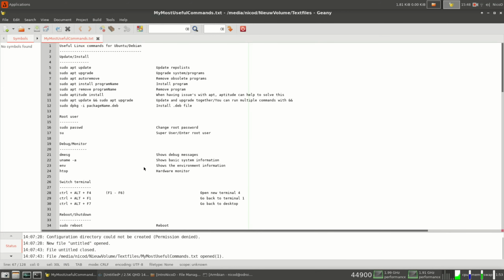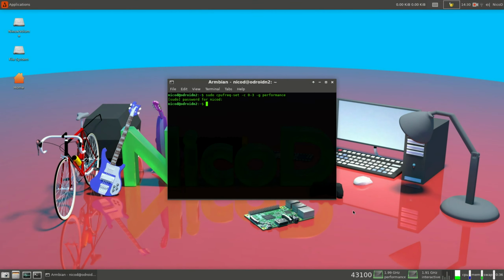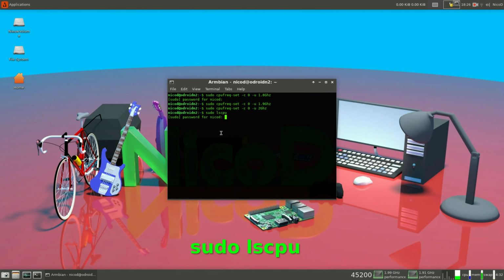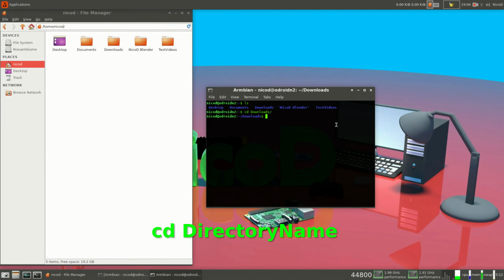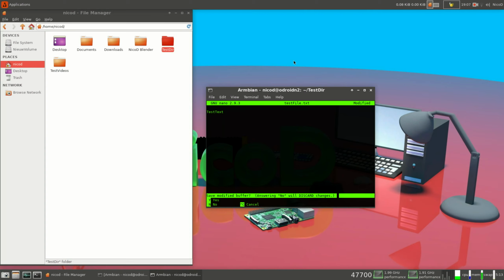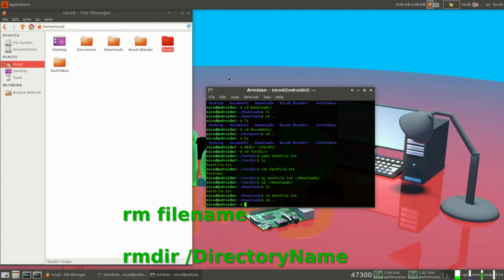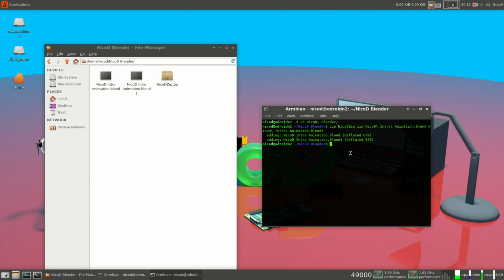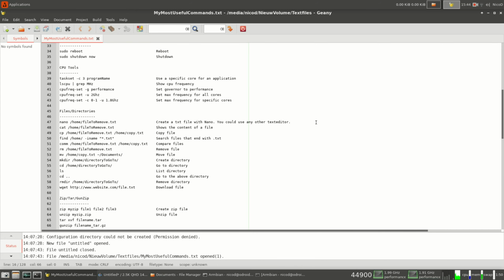My Most Useful Linux Commands - Part 2/CPU Tools/Files&Folders/Zip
CPU Tools
Work with files and folders
Zip and unzip files